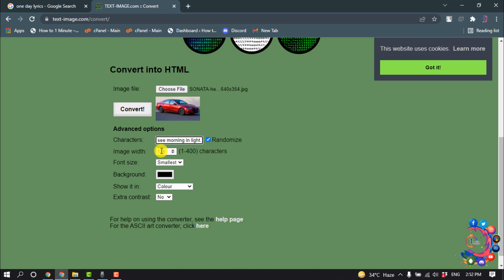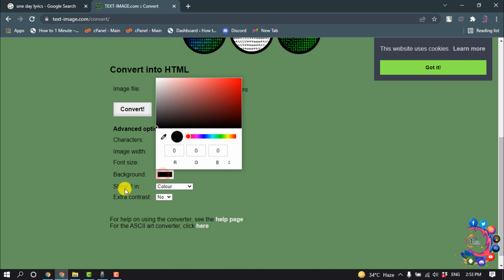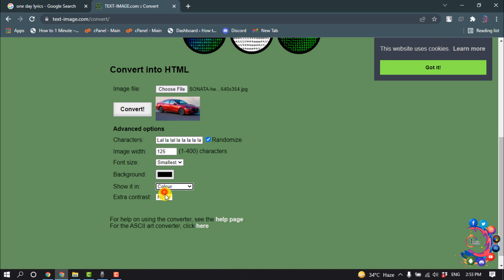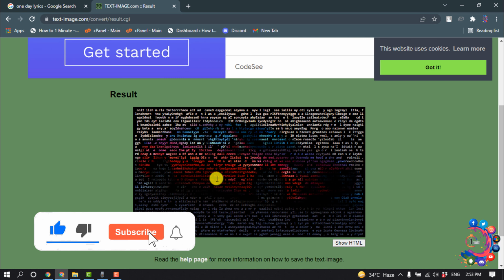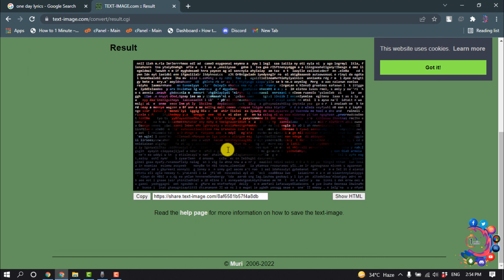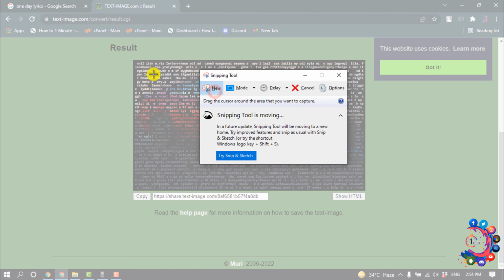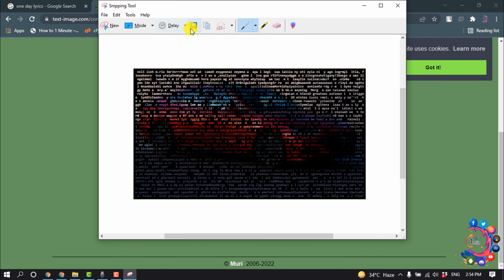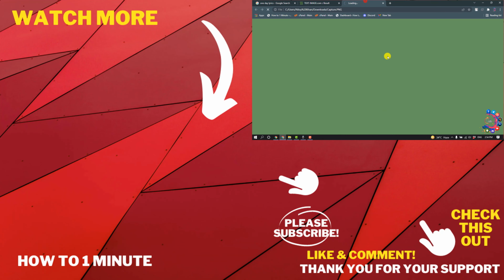How to convert text to image easily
Text image easy tutorial

"fill text with image online"
"fill text with image photoshop"
"fill text with image app"
"how to put image in text without photoshop"
"how to put image inside text in microsoft word"
"text overlay photoshop"